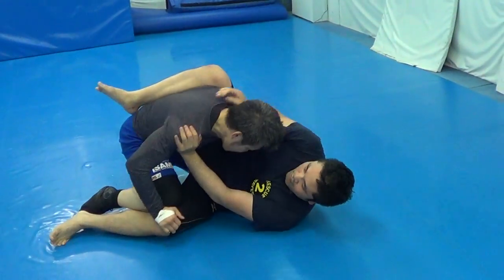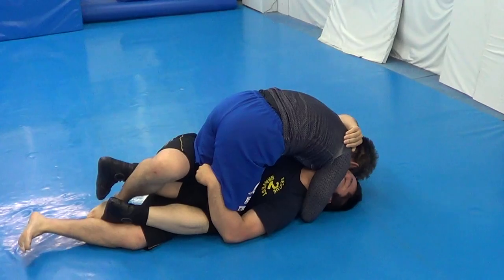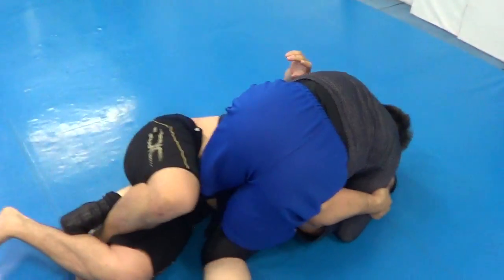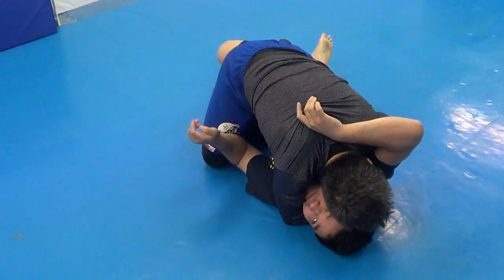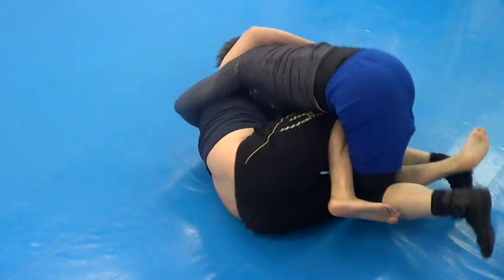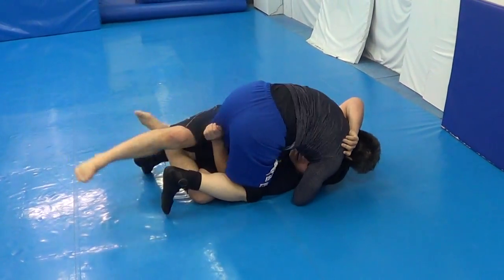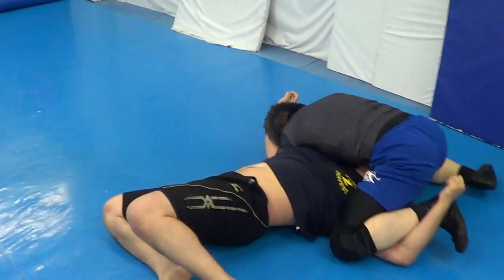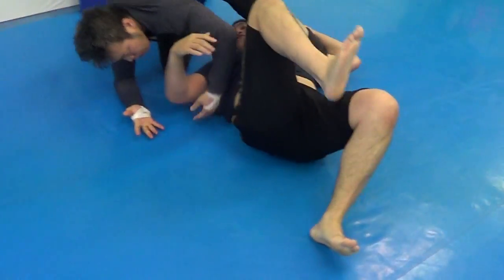2 students Koga Judo Student Sato vs Nishimura